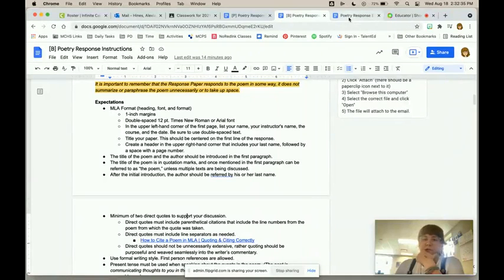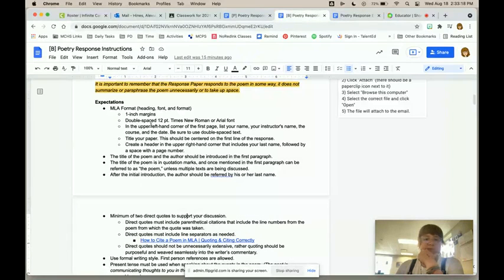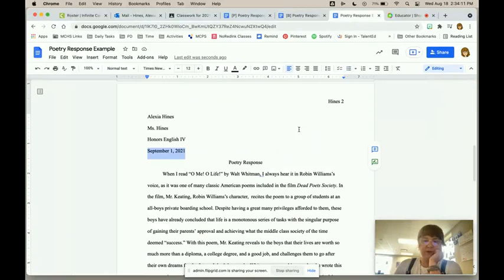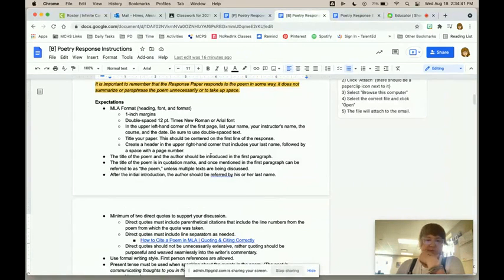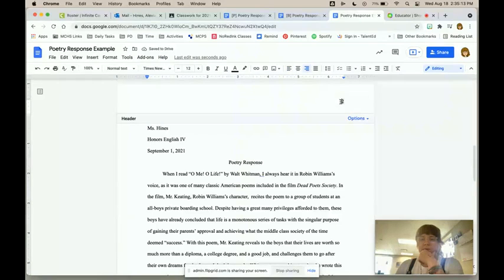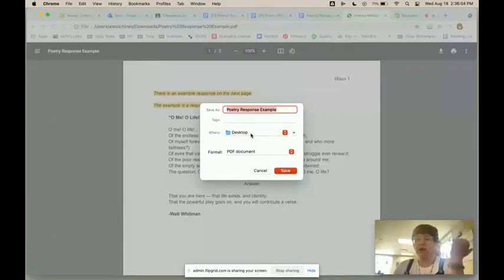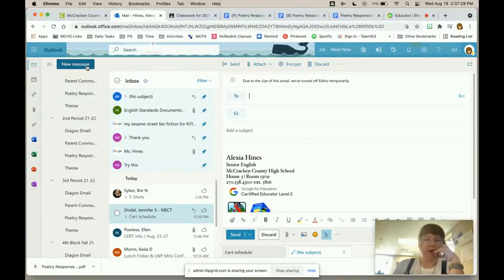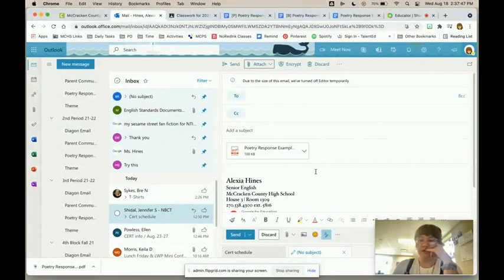Poetry Response MLA/Formatting Instructions